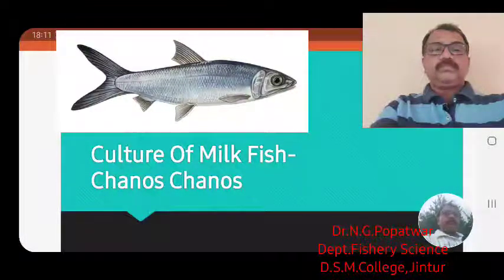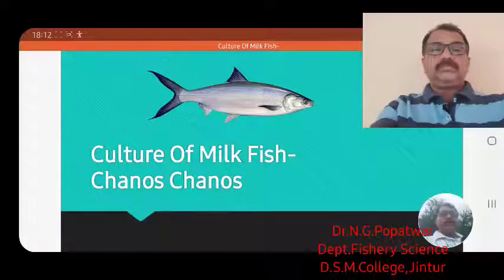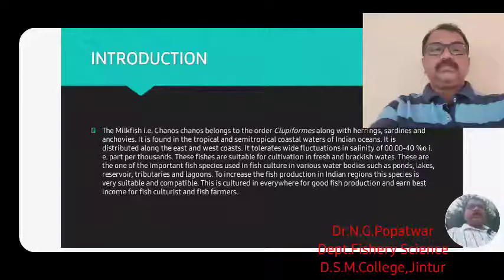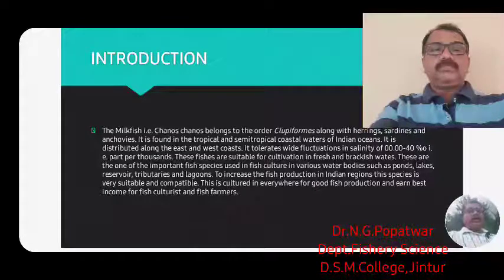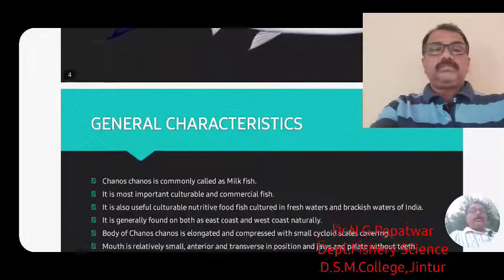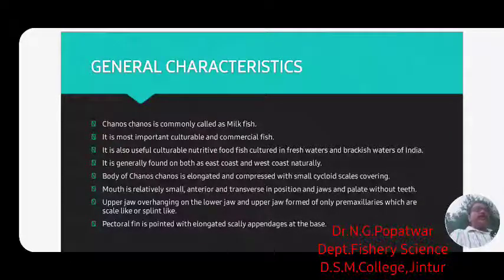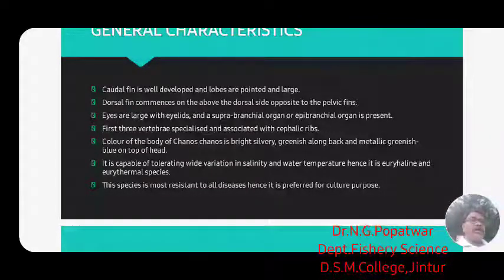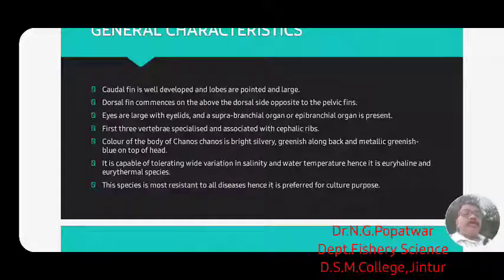Culture of Milk Fish- Chanos chanos| B.Sc.TY|Lect-8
Aquaculture Techniques and Fish Nutrition -Paper-XIII.